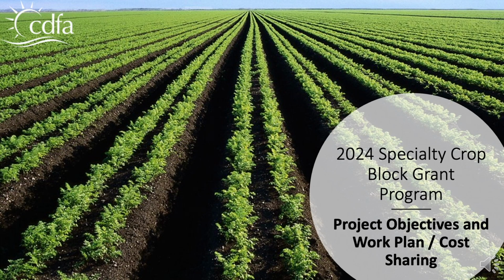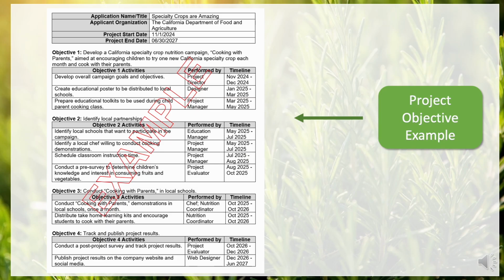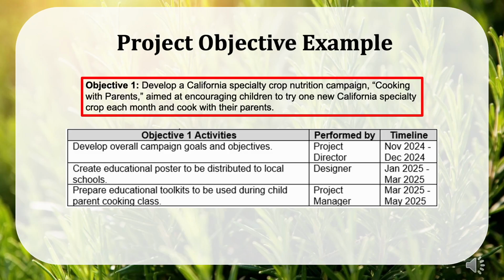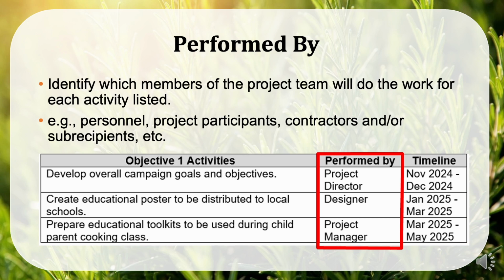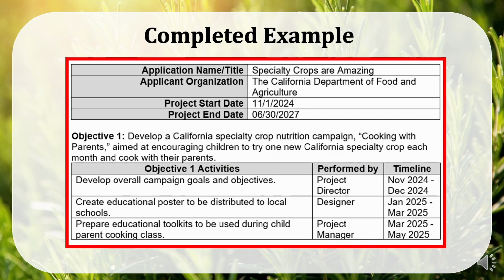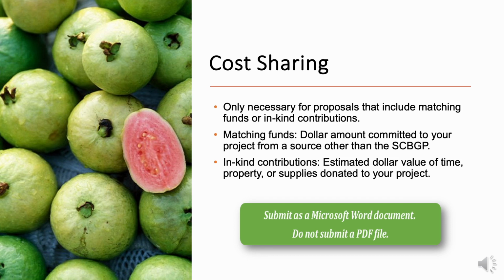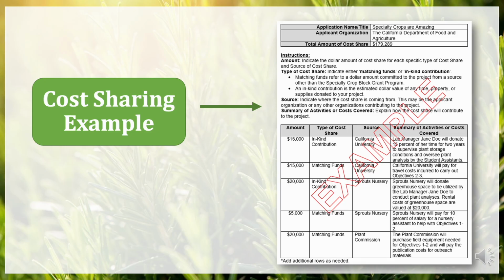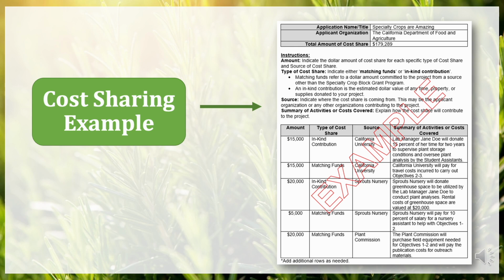2024 SCBGP Grant Proposal Webinar Recording - Objectives Work Plan Cost Sharing